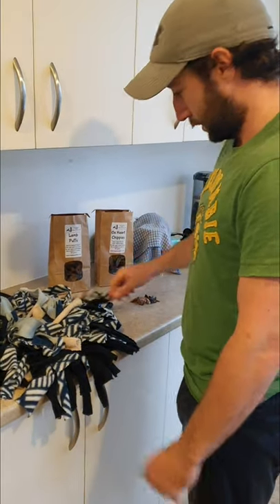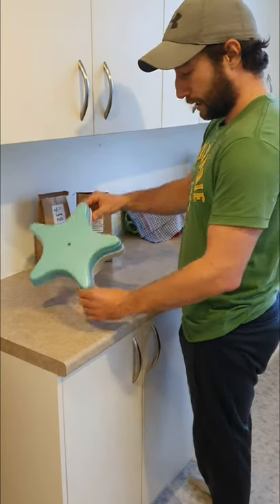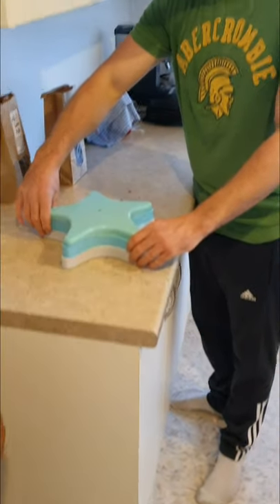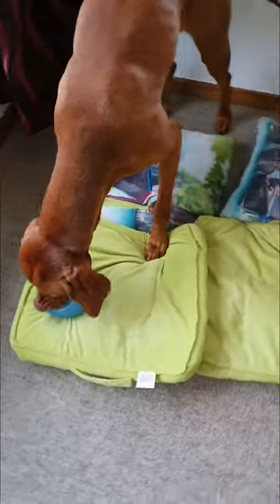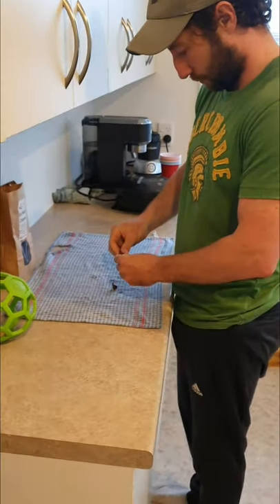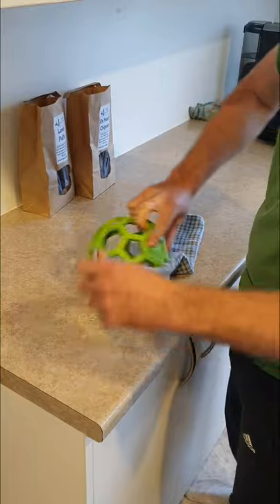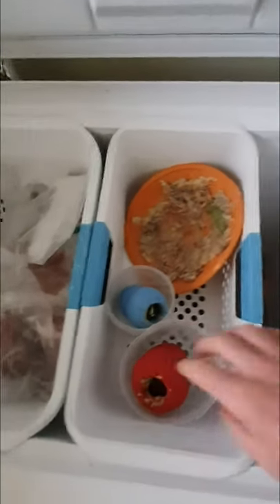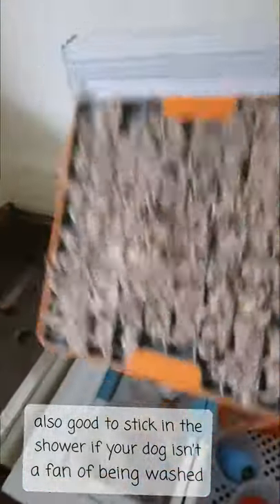Boredem buster & rainy day games with my Vizsla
I was asked what other things I use to keep Jett from bring bored so put a few clips together of some of Jetts favourites.
A few of these were filmed at our old house. Some games are too easy for him now but he still enjoys them.